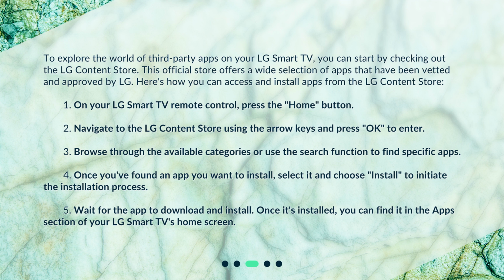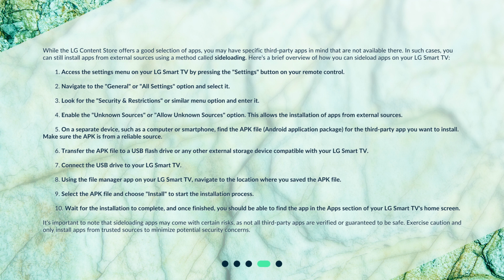Can I install third-party apps on my LG Smart TV?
Can I Install Third-Party Apps on My LG Smart TV? • Want to expand the functionality of your LG Smart TV beyond the pre-installed apps? Yes, you can! In this video, we'll show you how to install third-party apps on your LG Smart TV. From using the LG Content Store to sideloading apps, we've got you covered. Watch now to learn more!

00:00 • Can I install third-party apps on my LG Smart TV?
00:23 • Understanding LG Smart TV App Installation
00:51 • Using the LG Content Store
01:49 • Installing Apps from External Sources